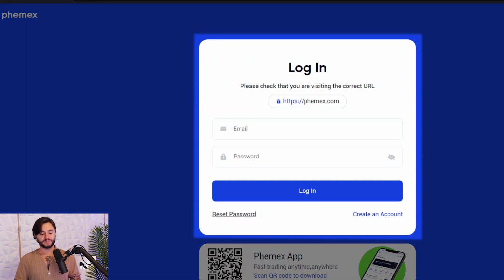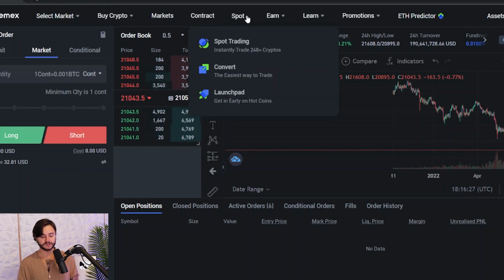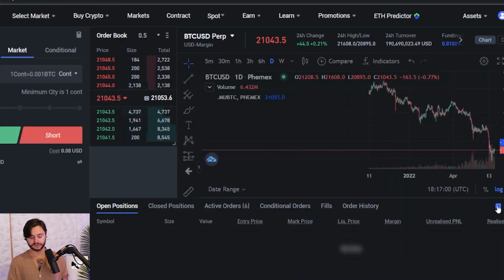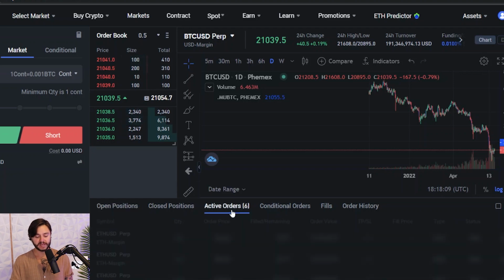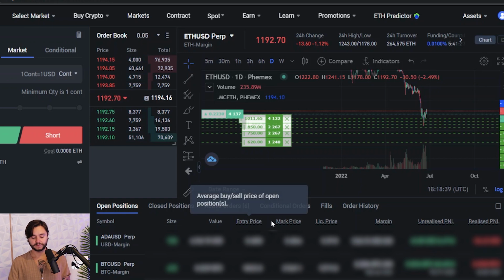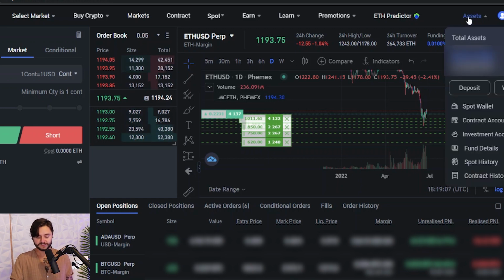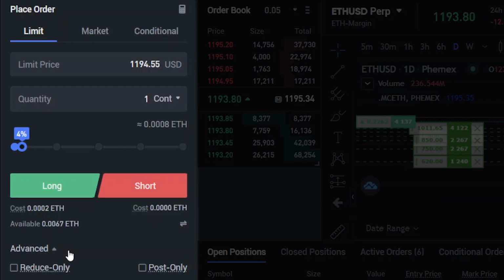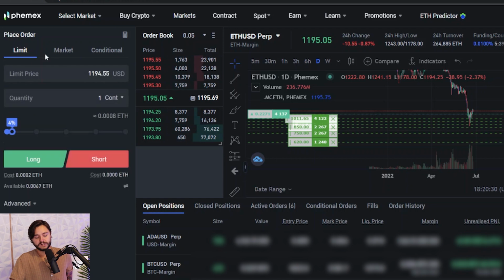HOW TO USE PHEMEX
💰$8,000 FREE ON BITGET (US TRADERS)💰

DO NOT Trade on any exchange that prohibits trading from your geographical location